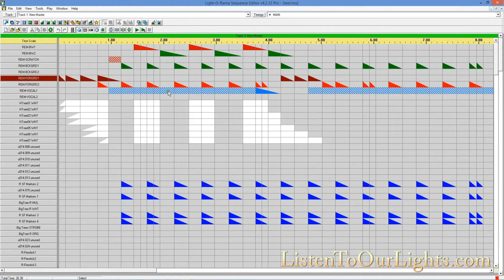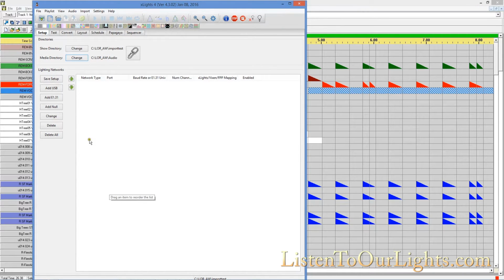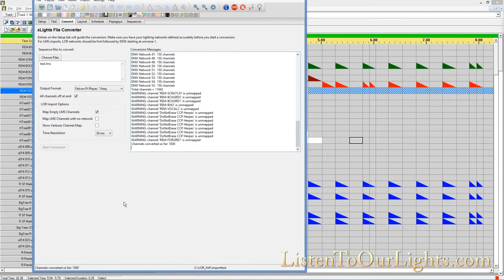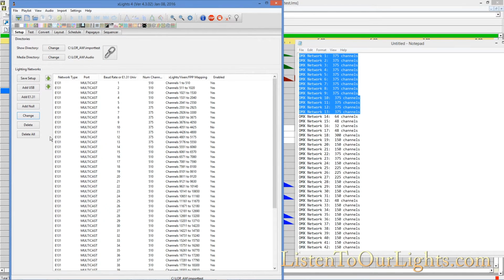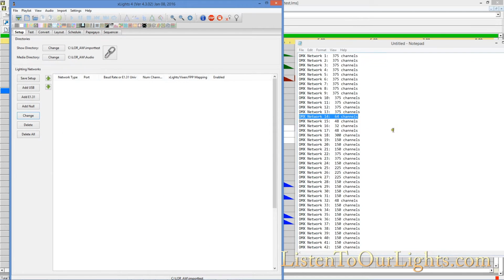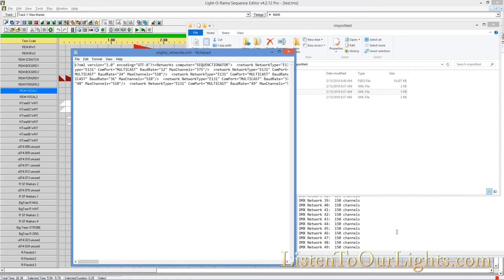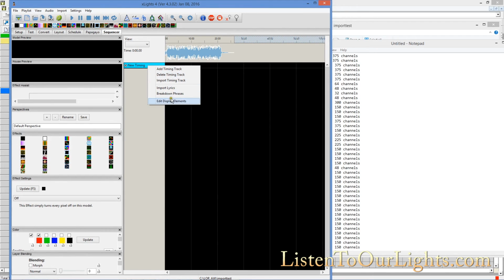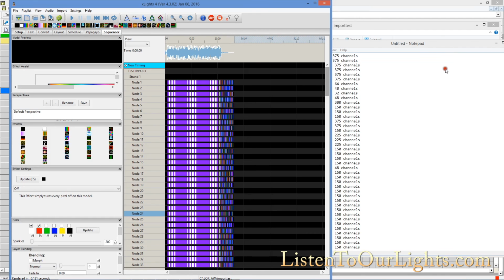Importing LOR sequences into Xlights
In this video I show how to setup Xlights to import a Light-O-Rama sequence.
1. Rough in the xlights setup
2. Use the convert tab to get the precise channel counts
3. Tune the xlights setup
4. Import a sequence via the sequence tab.

Used xlights/nutcracker123 v4.3.2
Used Light-O-Rama v4.2.12